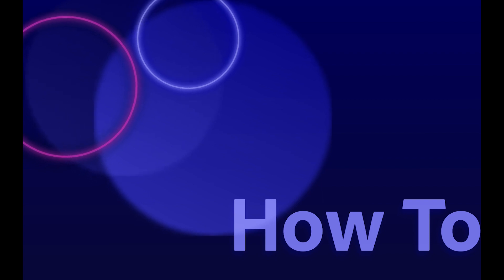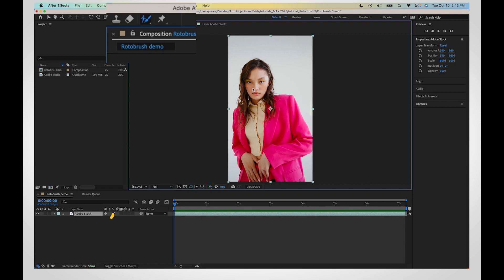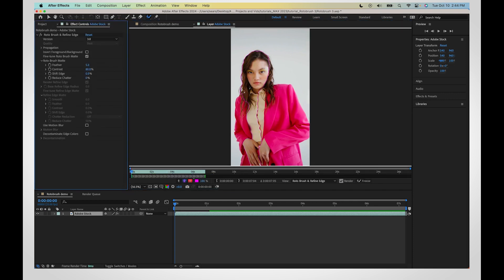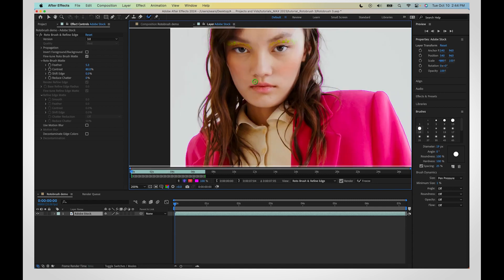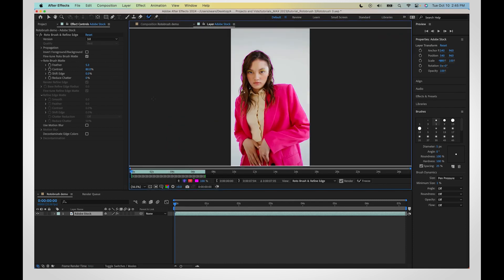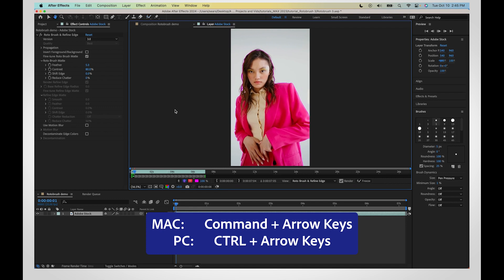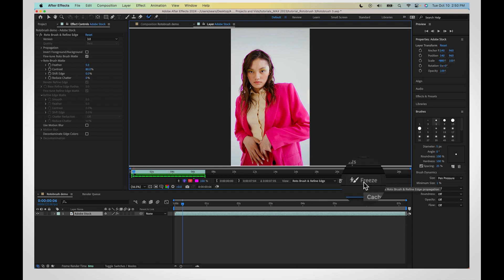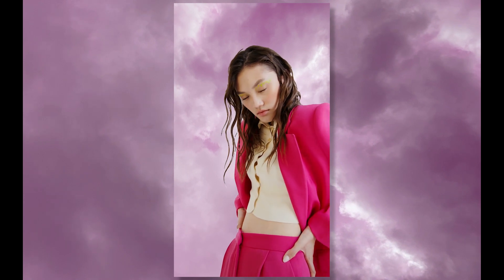How to use Next-Gen Rotobrush 3 in Adobe After Effects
Next-Gen Roto Brush is the latest and improved version of the Roto Brush tool powered by a brand-new AI model. This makes masking complex objects such as overlapping limbs, hair, and transparencies quick and easy. Check out this link to our user guide to compare Rotobrush 2 and 3.